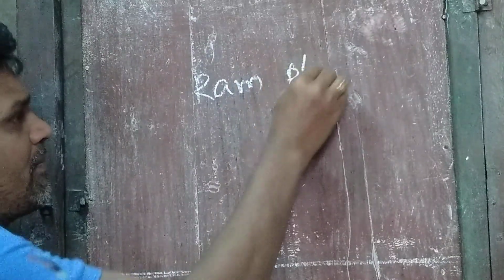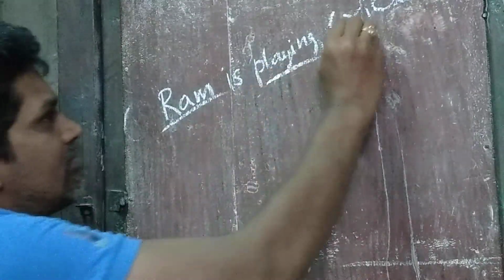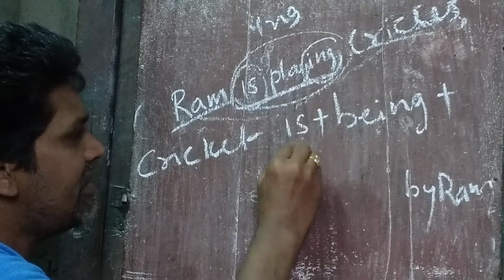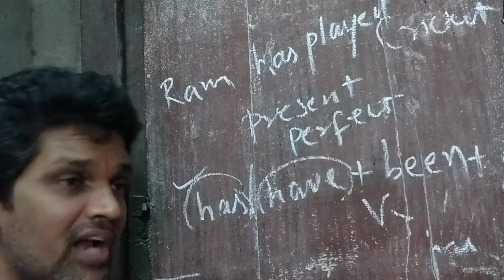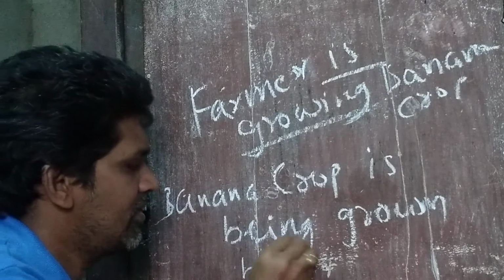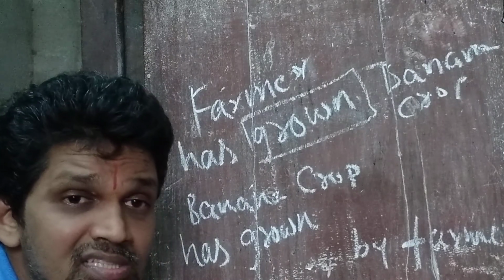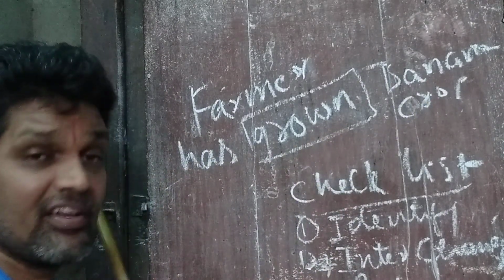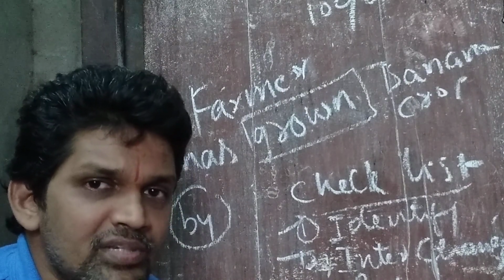6 May 2020